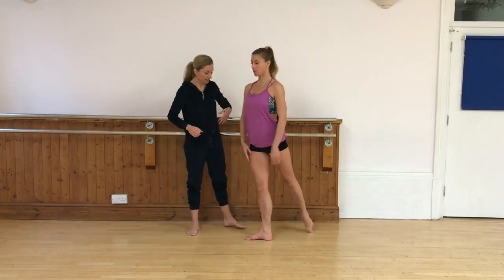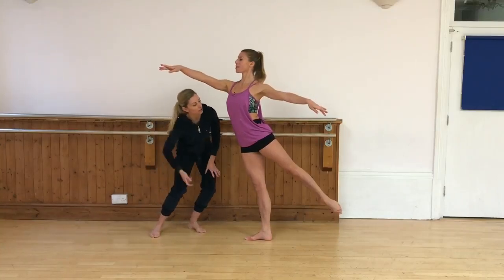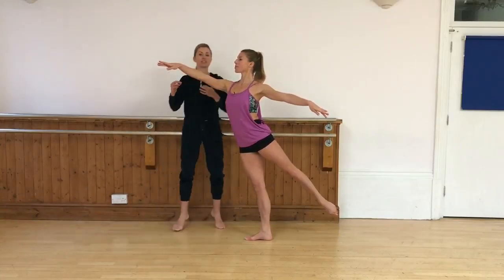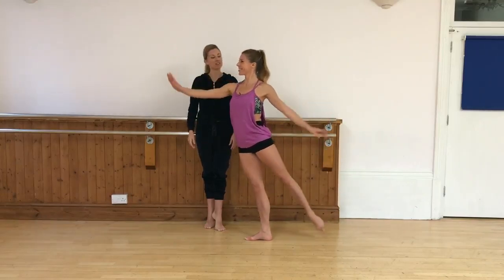Improving Your Balance - Ballet Technique Tutorial and Tips - Ballet Fitness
Do ballet dancers have good balance?
Ballet dancers and untrained individuals had similar gait patterns when they walked across the floor or the beam. However, when walking across the narrow beam, ballet dancers showed better balance by walking across farther.

How do Ballerinas Dance on Their Toes?

The dancers were able to stay up on their toes for just long enough to balance or do a pirouette. Pointe shoes have come a long way since then! Dancers are now able to stay on their toes for long periods of time – turning, balancing, and even jumping en pointe! And yet, the hard shoes have the appearance of being soft as a ballerina dances across the stage.

How do they do that?

Along with the strength of a dancers feet and ankles, dancing on pointe is accomplished through the support provided by the pointe shoe. The box of the shoe – the part that encases the dancers toes – is made of paste and layers of different kinds of fabric. The paste that is used is specially formulated to dry in a semi-flexible state. This allows the shoe to be stiff enough to support the dancers foot, but flexible enough to allow the dancer to move fluidly. The top of the box, called the platform, is carefully shaped and flattened to provide a surface that the dancer is able to balance on.

The shoes are also equipped with a reinforced insole, called the shank. Along with the box, the shank provides support for the dancers body weight as it supports the arch of dancers foot, allowing them to stand upright on their toes.

If a shoe is fitted correctly, the box and shank wrap around the dancer's toes and the top of the foot, providing enough support to allow the dancer to balance on the platform of the box, thus dancing en pointe! It is very important for a dancer to find a pointe shoe that correctly fits her individual foot, so that the box and shank can provide the support she needs. Pointe shoes are now made in many different shapes and sizes that accommodate wider or narrower feet, longer or shorter toes, square toes or tapered toes, and different combinations of all of the above.

How are pointe shoes made?
As we noted above, pointe shoes are constructed with layers of paste and fabric. Today, many varieties of pointe shoes are made by hand, just like they were historically - this video includes a detailed look at the process of constructing a pointe shoe by hand. As you can see, there is a lot of work that goes into constructing a pointe shoe! Though modern technology has come a long way since pointe shoes were first made, classical ballet dancers still largely prefer handmade shoes to some of the factory-made varieties now available. Some of the specific details available in the shape and feel of the handmade shoes are more desirable than the generally more stiff, boxy construction of the ones that aren't handmade.

A ballet dancer’s grace is not just because the dancer constantly practices moving with poise. New research published in the Journal of Neurophysiology reports that professional ballet dancers’ years of physical training have enabled their nervous systems to coordinate their muscles when they move more precisely than individuals who have no dance training.

The nervous system is comprised of the brain, spinal cord and nerves throughout the body. It allows the body’s systems to communicate and coordinate with each other, such as the brain controlling movement of the leg muscles.

Rather than controlling muscles individually, the nervous system initiates movement by activating muscles in groups. The groups of muscles are called "motor modules," and the nervous system combines different motor modules to achieve a wide range of motion.

In this study, a research team at Emory University and Georgia Institute of Technology examined whether long-term training to enhance physical coordination, such as dance training, affects how motor modules are recruited when moving.

"This study helps us understand how long-term training in an activity such as dance affects how we do everyday tasks," says study author Lena Ting, Ph.D. "We found that years of ballet training change how the nervous system coordinates muscles for walking and balancing behaviors overall. This may also have implications for how training through rehabilitation helps people with impaired mobility." Ting is professor in the Wallace H. Coulter Department of Biomedical Engineering at Georgia Tech and Emory and in the Department of Rehabilitation Medicine at Emory University School of Medicine.

The researchers compared the movements of professional ballet dancers with 10 or more years of ballet training to individuals with no dance or gymnastics training. Gait and activity of muscles in the legs and torso were tracked as the subjects walked across the floor, across a wide beam and across a challenging narrow beam.